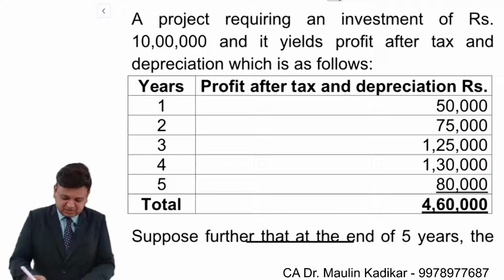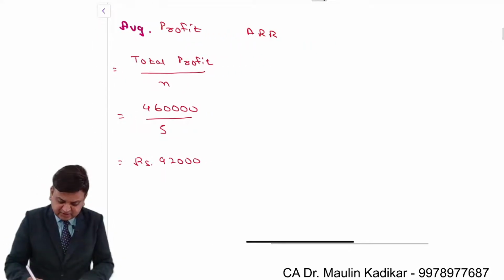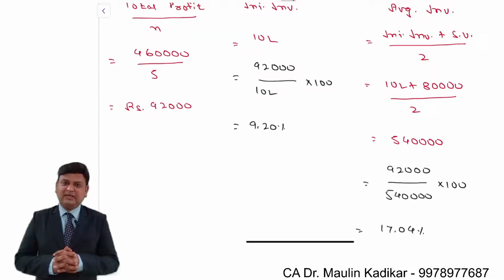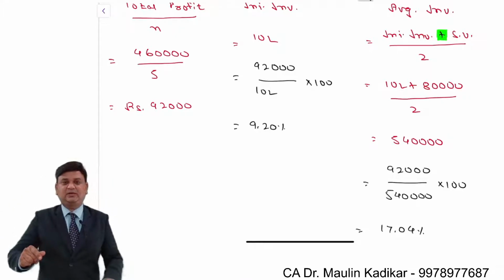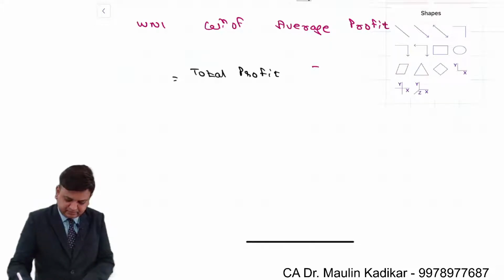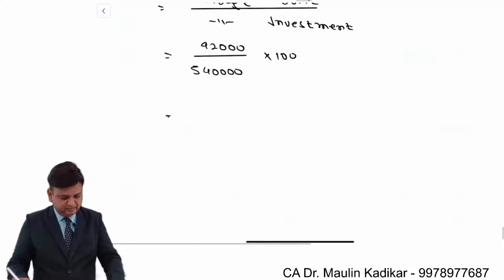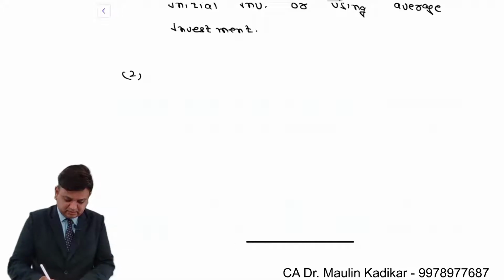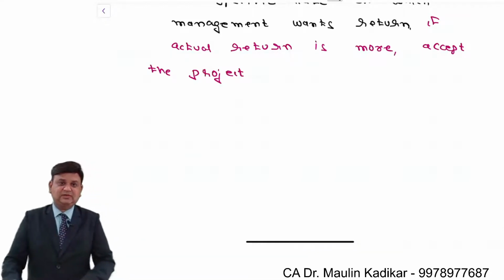[Illustration 2] Average Rate of Return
A project requiring an investment of Rs. 10,00,000 and it yields profit after tax and depreciation which is as follows:
Years  Profit after tax and depreciation Rs.
1 50,000
2 75,000
3 1,25,000
4 1,30,000
5 80,000
Total 4,60,000

Suppose further that at the end of 5 years, the plant and machinery of the project can be sold
for Rs. 80,000. Determine Average Rate of Return.